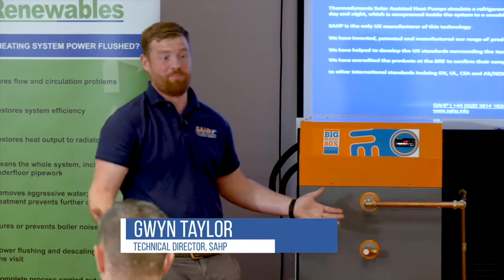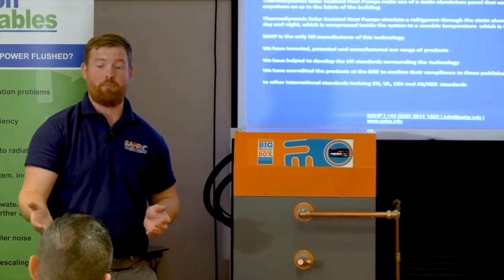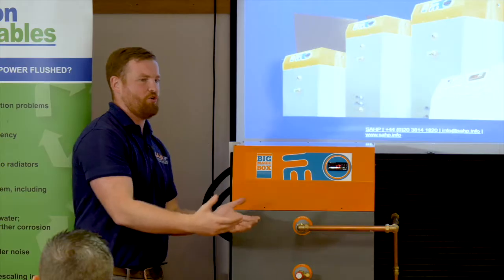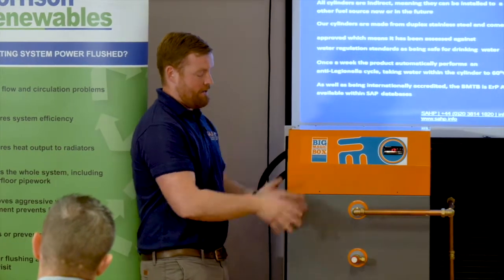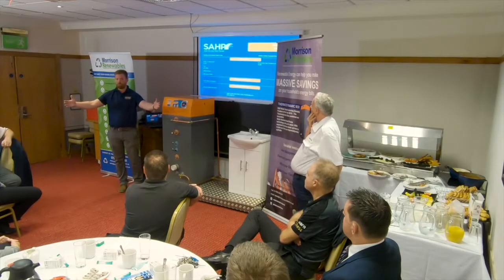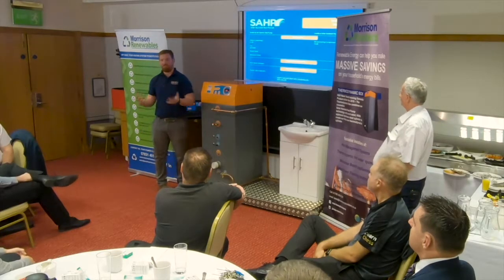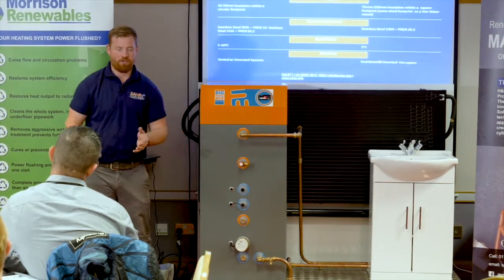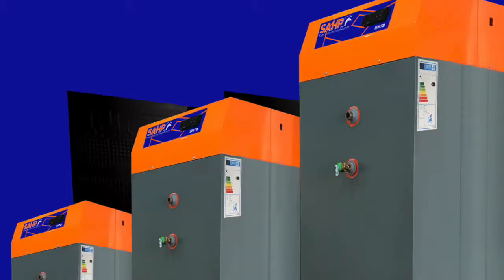SAHP presenting our Solar Assisted Heat Pumps on behalf of one of our sales partners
SAHP partner presentation of our BMTB Solar Assisted Heat Pump hot water heaters at Business over Breakfast (BoB) - Maidstone